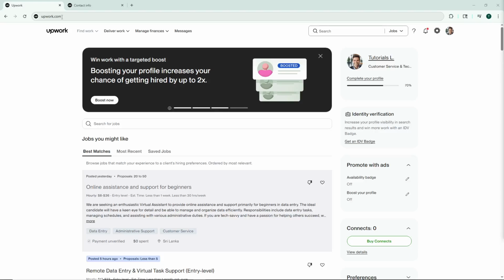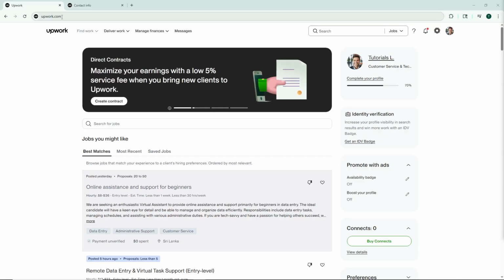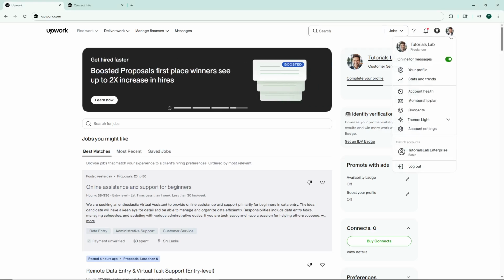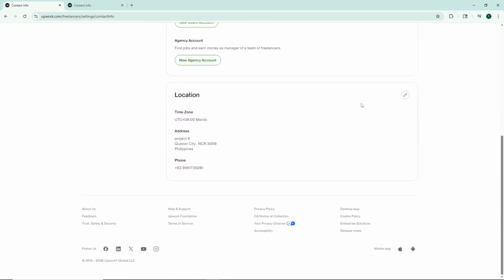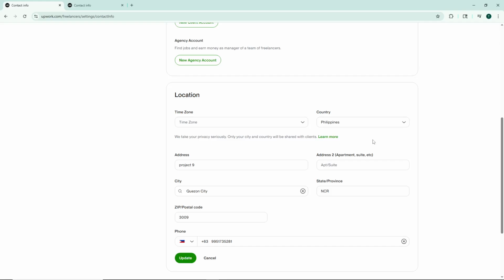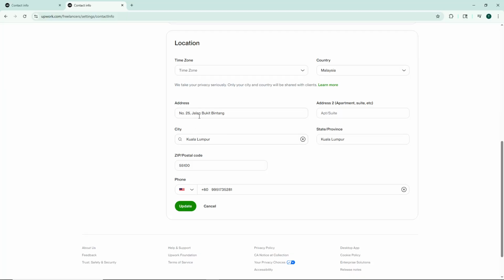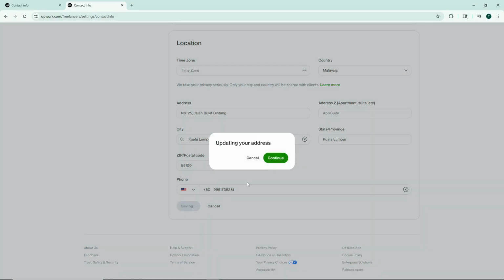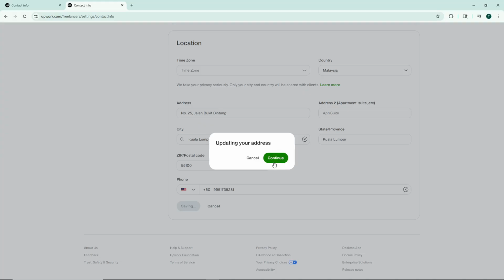How To Change Location Country On Upwork Profile (Tutorial 2026)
By the end of this video, you’ll know how to change location country Upwork, update country on Upwork profile, edit Upwork profile location settings, Upwork account country change guide, modify my Upwork billing country, freelancer Upwork location modification, step-by-step Upwork country tutorial, setting a new country on Upwork, guide to changing Upwork profile region, alter your Upwork location details, changing geographic location on Upwork, update Upwork profile country information